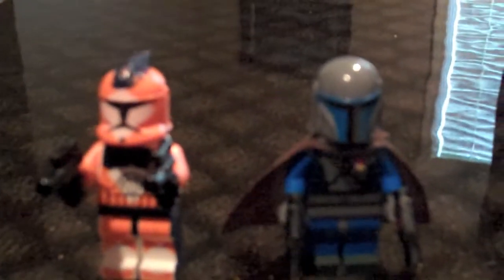custom lego star wars blaster pistol tutorial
Hey guys I'm back with a tutorial on how to make a custom lego star wars blaster pistol. Don't use spraypaint actually. Use normal paint a black gives it a cool look so does silver, or gold,you decide. And I didn't watch any videos on how to customize this so I had to figure out how to make it.